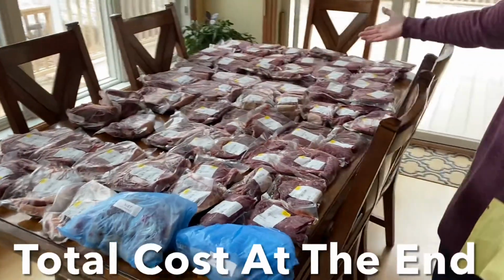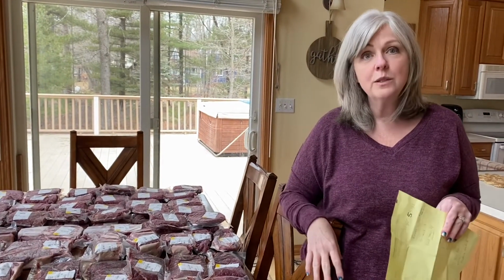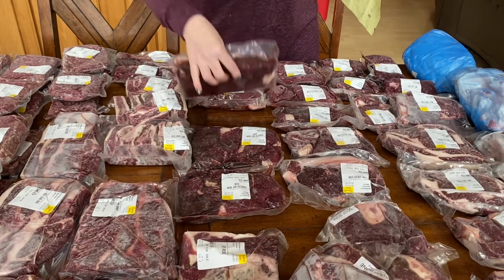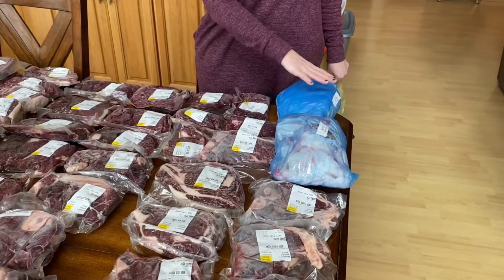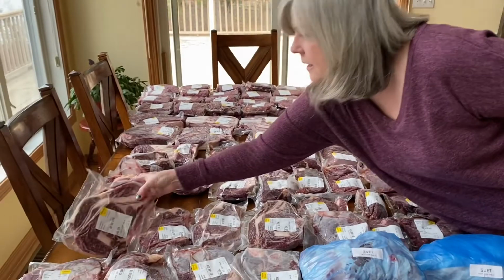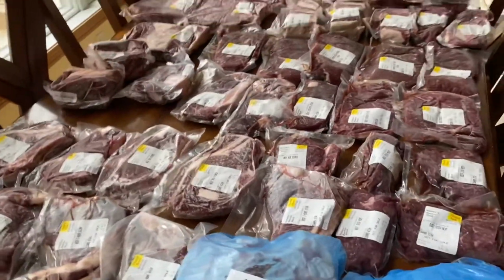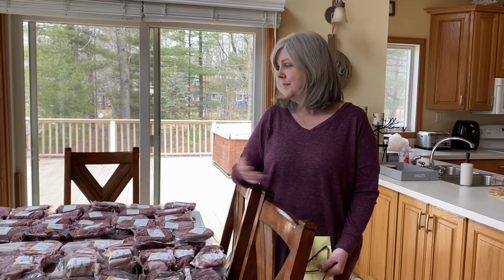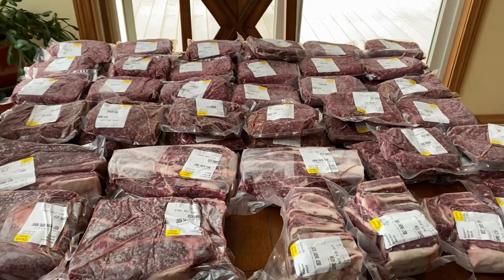How Much Meat Do You Get From A 1/4 Cow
Most of my recipes are over on my blog. I mainly put just the recipes, I don't feel I have to right along story about the recipe when I post, I try to keep it simple a short.

So many people complicate The Ketogenic Diet…I am a firm believer that food can indeed heal your body. I don't try to sell anything, this diet can be completely successful with food alone and you can definitely do this on lower budget meats. I do, however, recommend electrolytes. When you eat a high carb diet your body holds water and when you eat a low carb diet your body releases water along with electrolytes. You don't need to buy expensive electrolytes if you can't afford them, just make sure the ingredients are clean and free of sugar. Pickle juice even works or you can make your own, just make sure your body is getting them.

I don’t take ketones and I don’t test where mine are at. I also don’t count calories or macros. That’s too complicated and time consuming for me personally (Not knocking it at all because it works for many others and helps to keep them on track.) I just keep my carbs low (around 20 total carbs a day) and I eat fat and protein. I don’t count those either. I just eat until I am satisfied. The way I feel, the scale and the way my clothes fit help me to know where I am at.

I don't have cheat days/meals...my health can't afford it.

So don't feel pressured to buy anything. Just keep your ingredients clean and try to eat whole one ingredient, God given foods for the best healthy outcome.

I also like to link a lot of the products that I use in my videos here to because people ask where I get them.

This is my health journey, it may not work for all, I just feel compelled to share it.

A lot of the products I use in my videos are linked here in my

Redmond Real Salt & Re-lyte Electrolyte Powder (use this link to shop or enter lowcarbrevelation at checkout)

Low carb, keto, autoimmune disease, rheumatoid arthritis, lupus, diet, lose weight, weight loss, lose weight over 50, lupus diet, anti inflammatory diet, arthritis diet, lose weight fast, low carb recipes, low carb high fat, lose fat, ketogenic diet
cholesterol, ketovore, ketosis, hormones, brain fog, meat eater